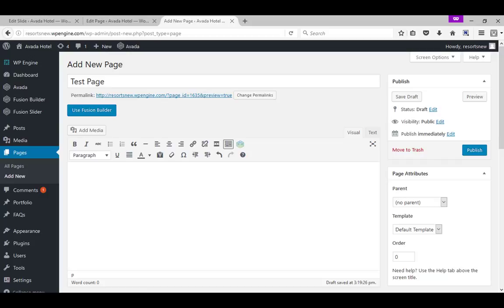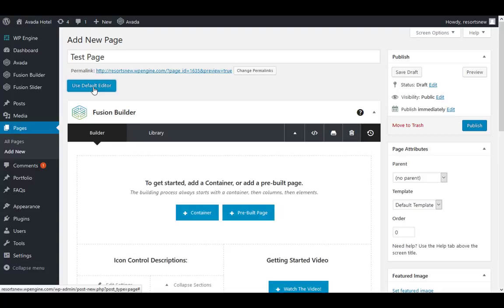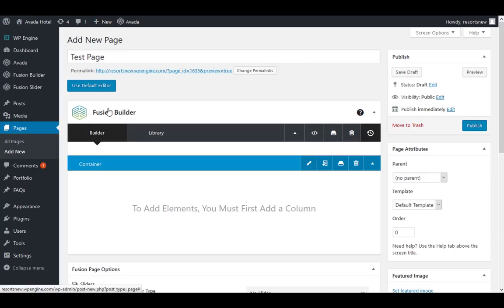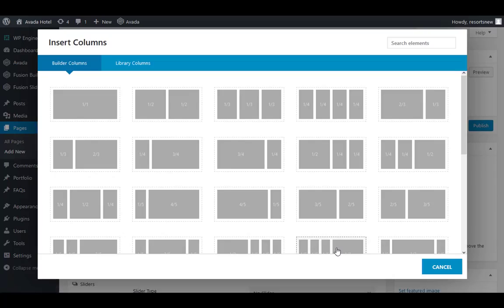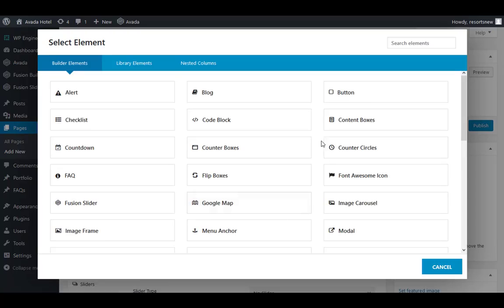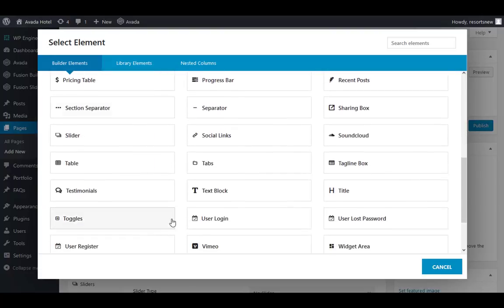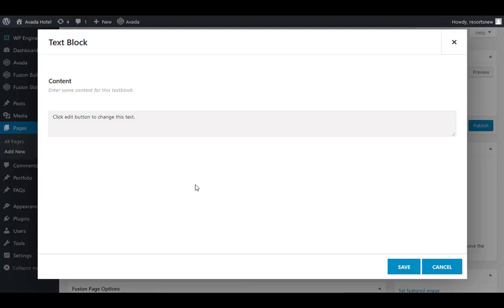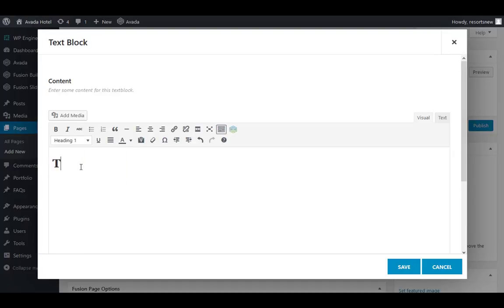Using Fusion Builder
In this tutorial you will see step by step how to use the Fusion Builder.